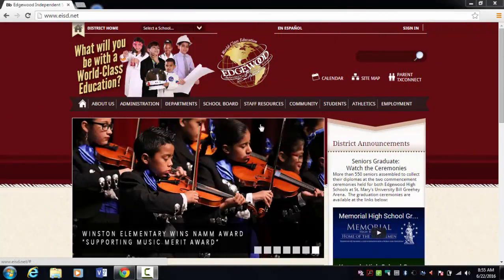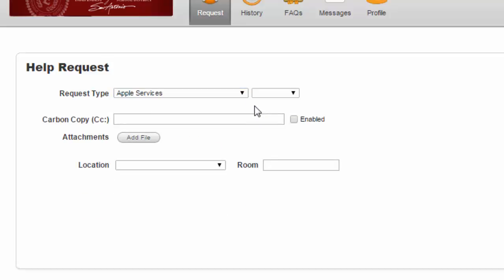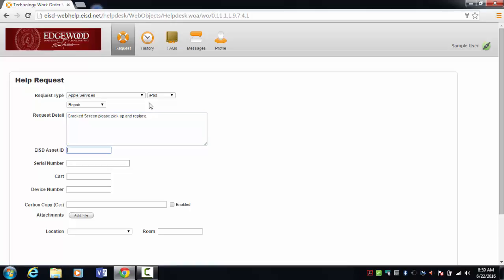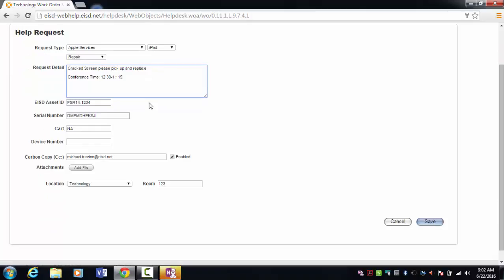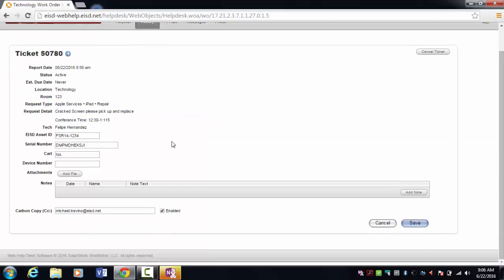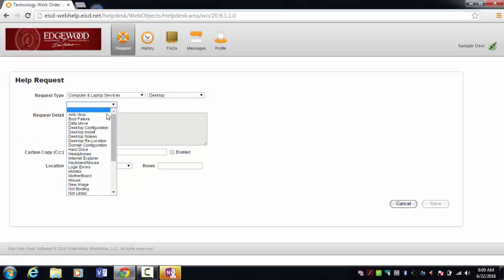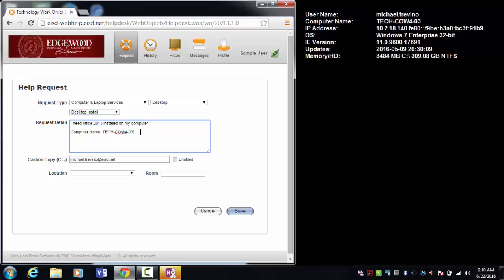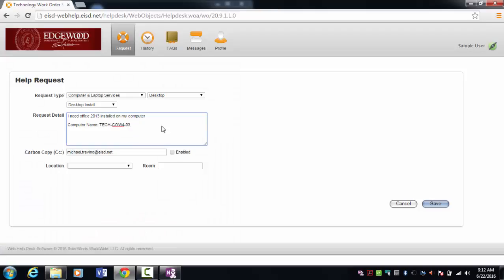Technology Work Order Tutorial